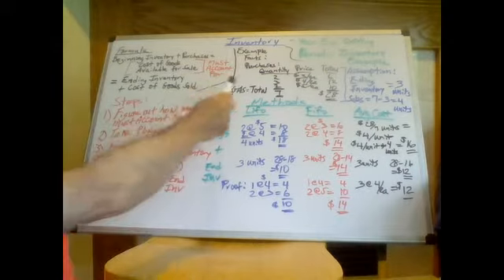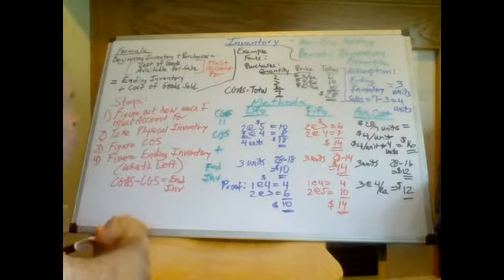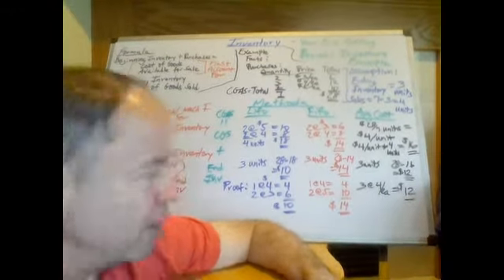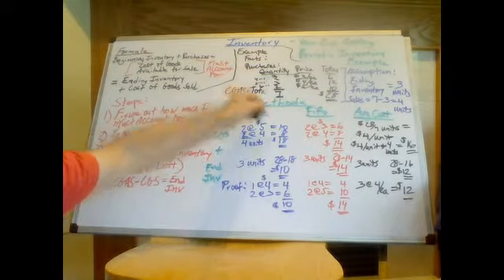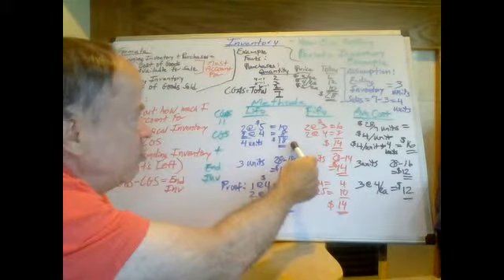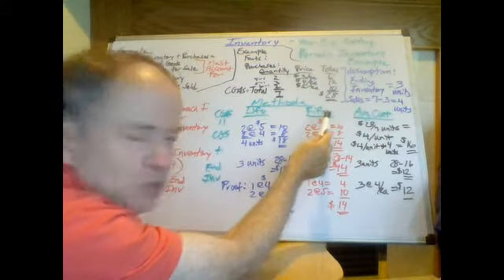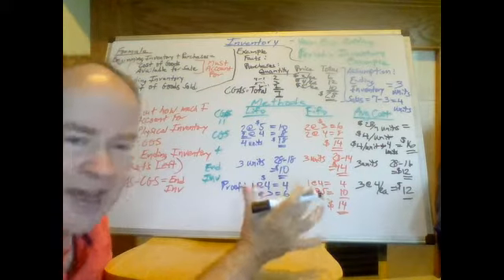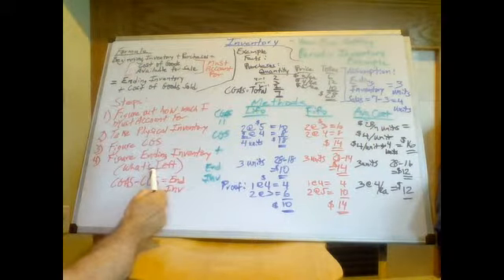Lifo, Fifo, Average Cost example for Inventory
Simplifies calculation ending inventory